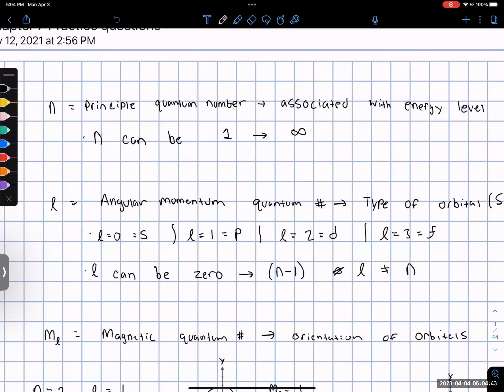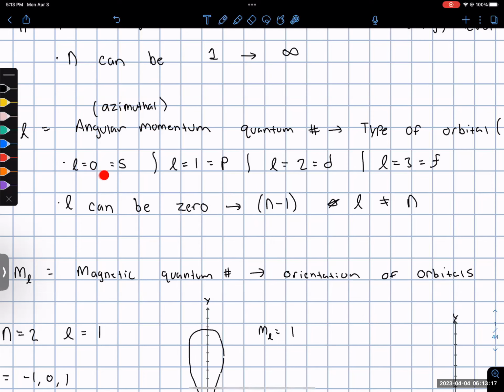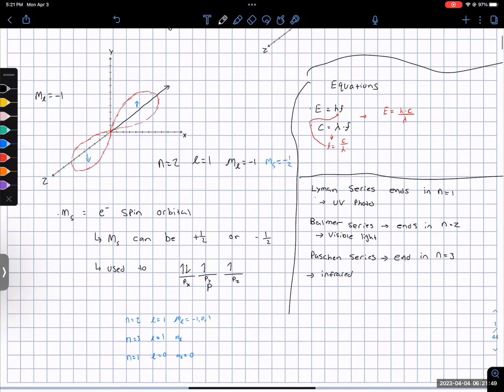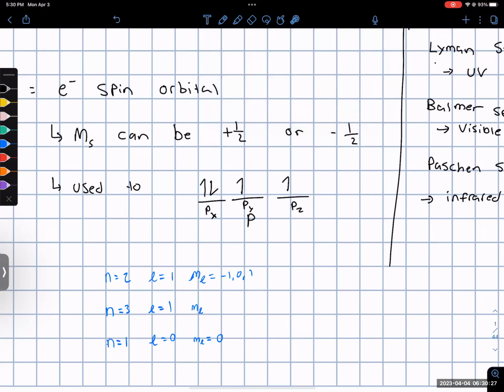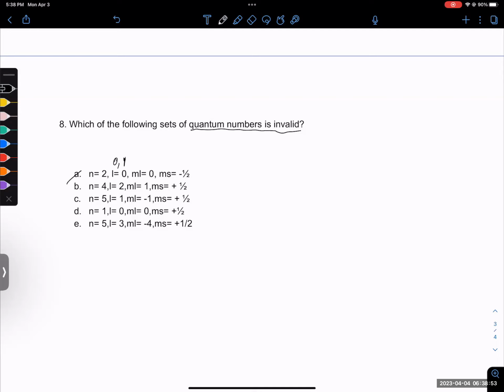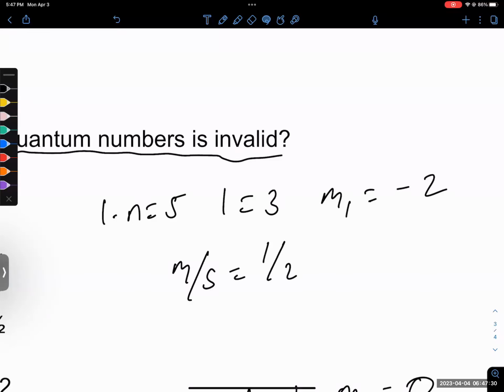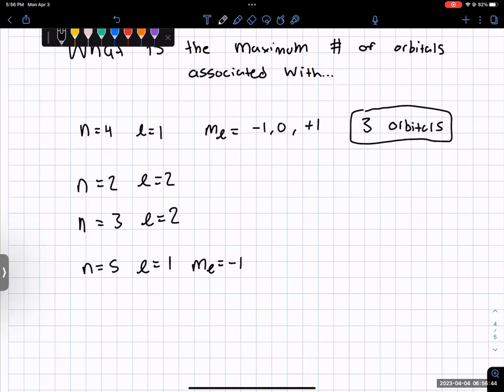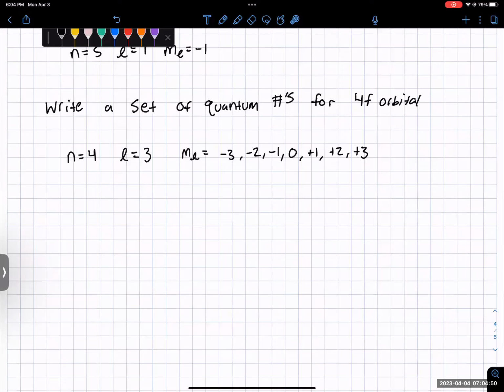Practice problems of wave particle duality and intro to quantum numbers